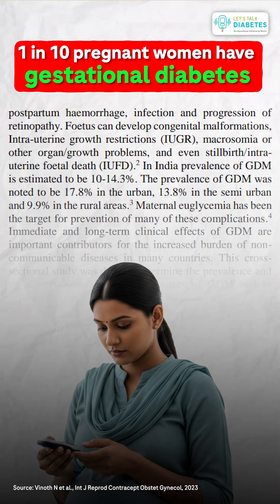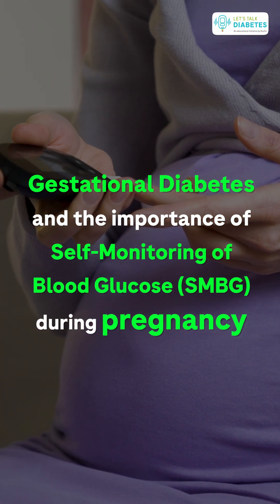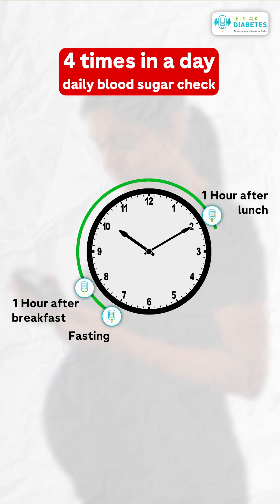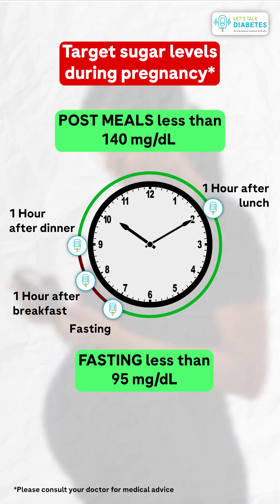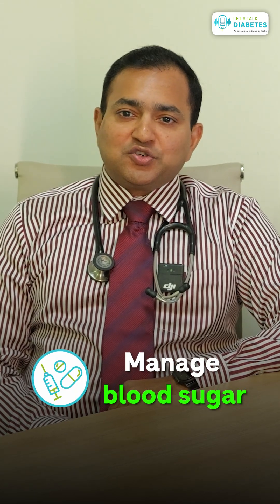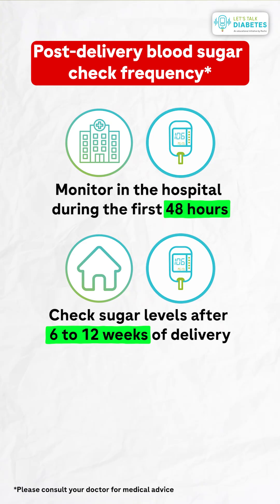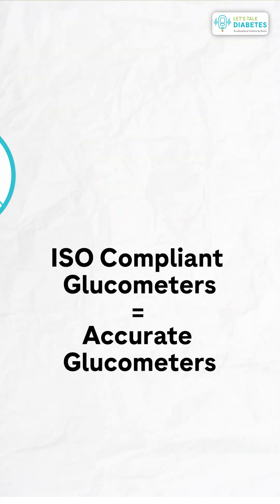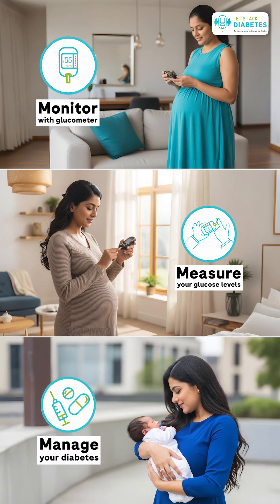Let's Talk Diabetes | Glucose Monitoring in Pregnancy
Diabetes during pregnancy isn’t rare—over 5 million Indian women experience it annually. But with four simple blood sugar checks a day (1 fasting + 3 after meals), you can monitor your blood sugar levels during pregnancy. Regular self-monitoring empowers timely treatment decisions and reduces complications—even after childbirth. Stay consistent. Be vigilant about your sugar levels.
Source – Morampudi S et. Al., Front Endocrinol. 2017

For more information on managing GDM, check these resources:
Twice-Daily vs 4-Times-Daily Glucose Testing in Women With Gestational Diabetes Mellitus: A Pilot Study
Practise of self-monitoring of blood glucose among pregnant women with gestational diabetes mellitus: A review

ISSUED IN PUBLIC INTEREST. This does not substitute medical advice. Always consult your physician regarding your medical condition.